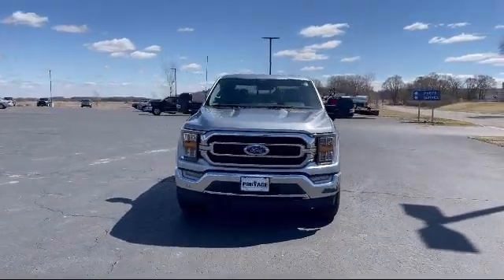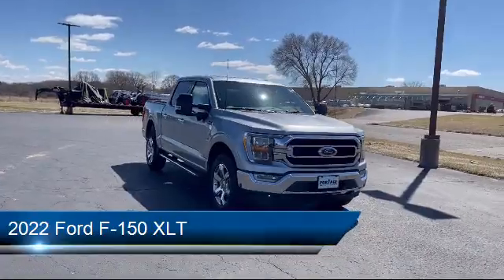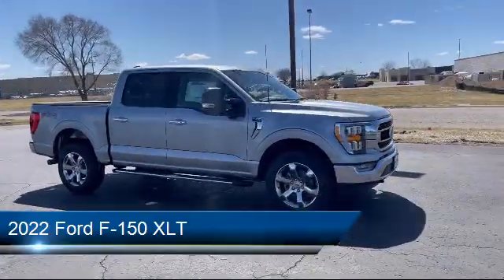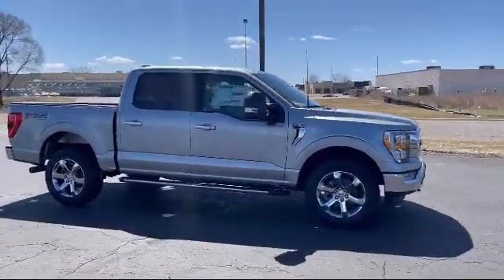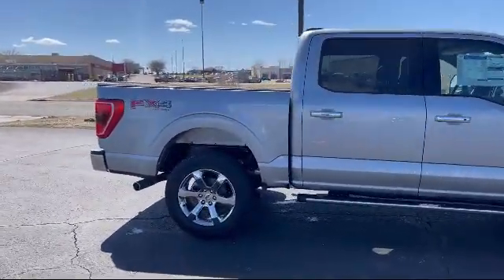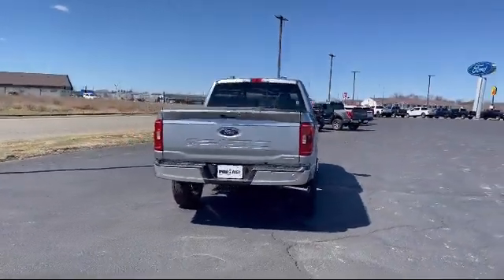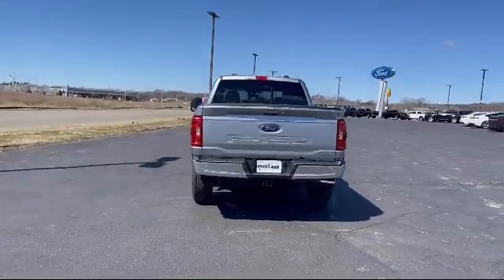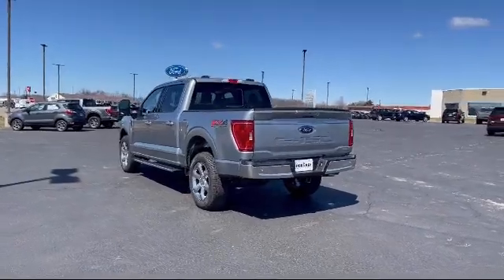2022 Ford F-150 XLT Portage Baraboo Pardeeville Endeavor Madison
2022 Ford F-150 XLT Stock Number: F2210 Vin:1FTFW1E88NKD90788.
Portage Ford is proudly serving our friends and neighbors in Madison, Baraboo, Pardeeville, Endeavor, and Portage.
Give us a call at or visit our for more information about this or any of our other vehicles.

Portage Ford CJDR New
3013 County Hwy CX